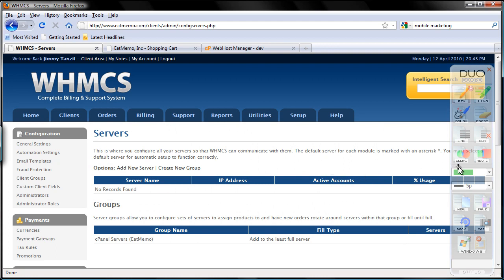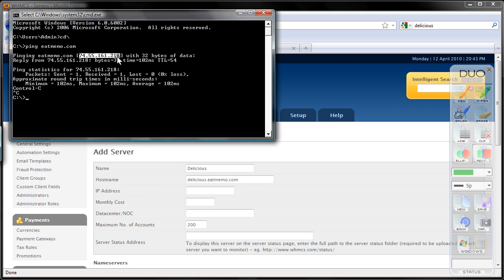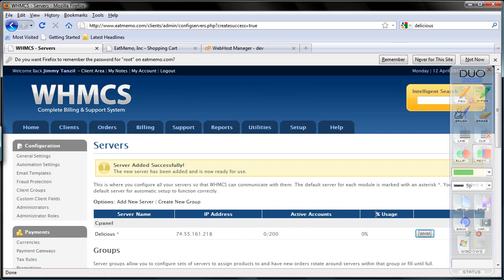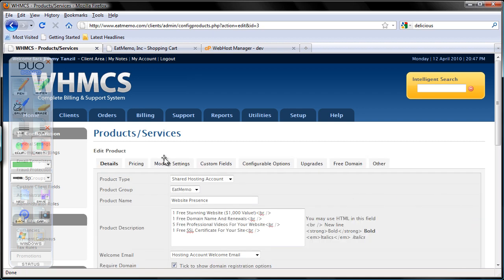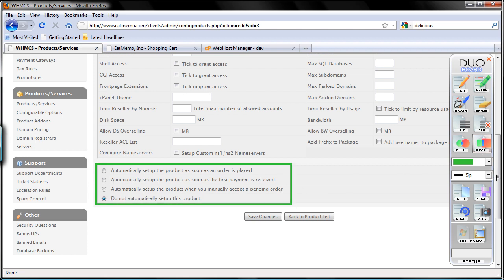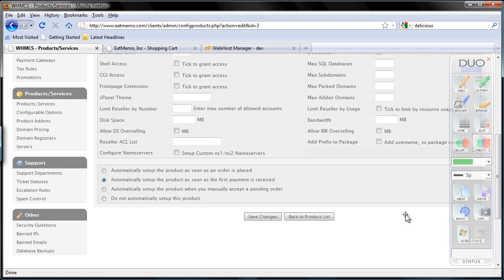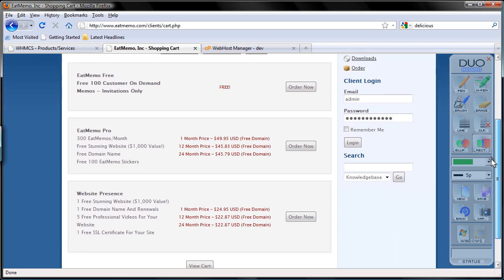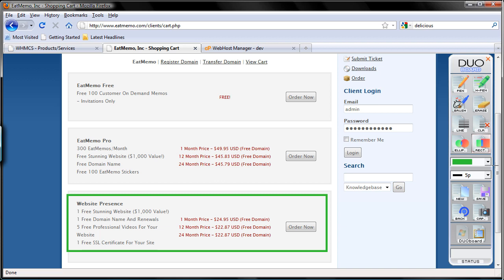WHMCS Part 6 - Product & Services (6/6)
Setting up WHMCS product and services